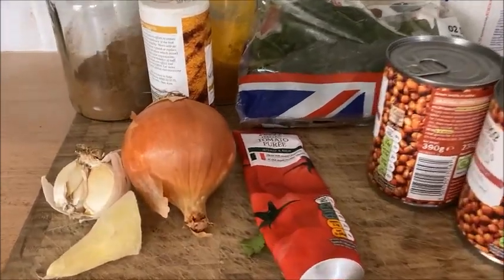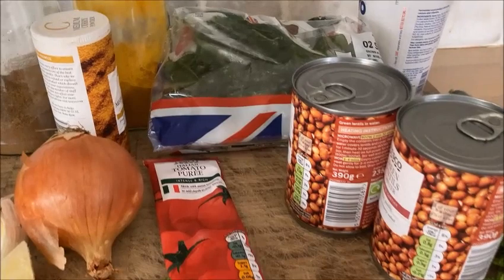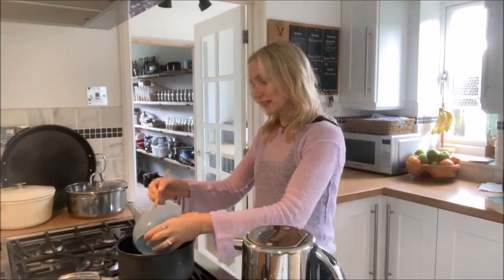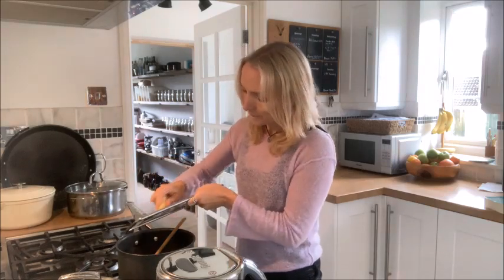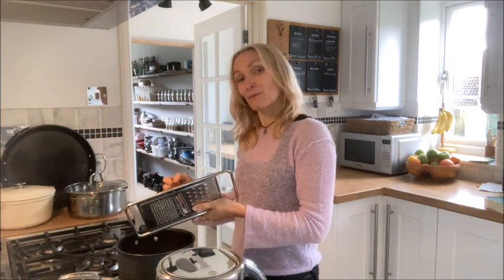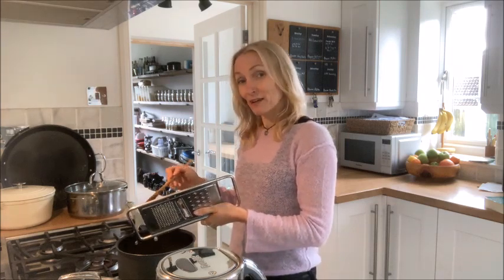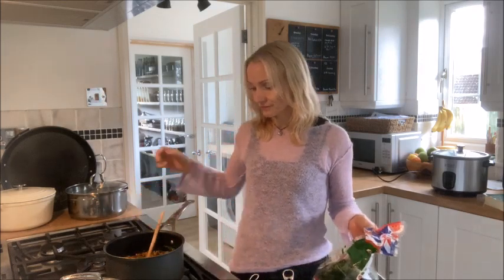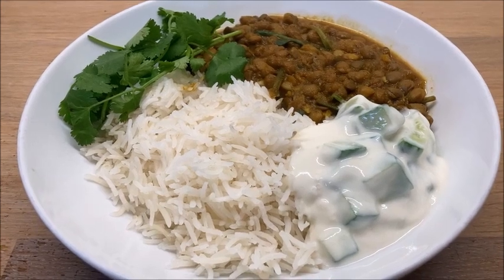MS friendly Spinach and Lentil Curry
A super quick and easy curry recipe - perfect for weekday evenings and batch cooking. Vegan, gluten-free and very low in saturated fats.